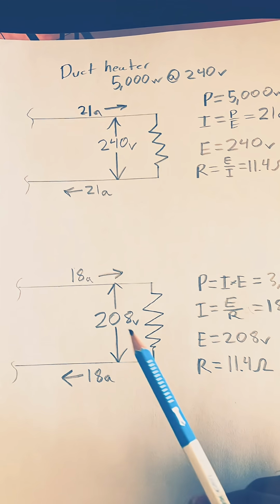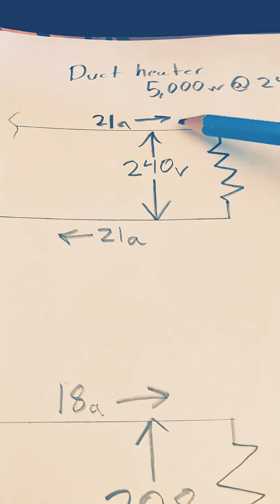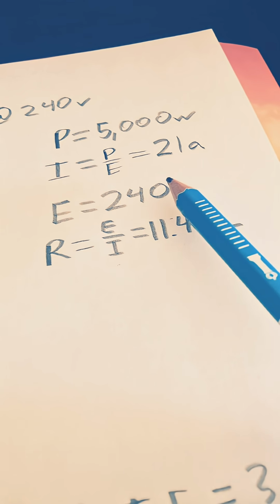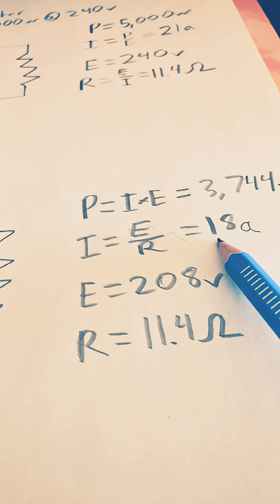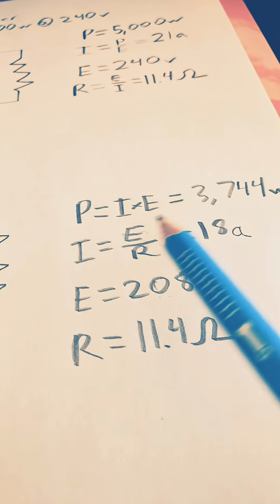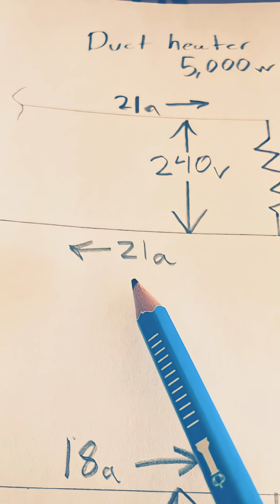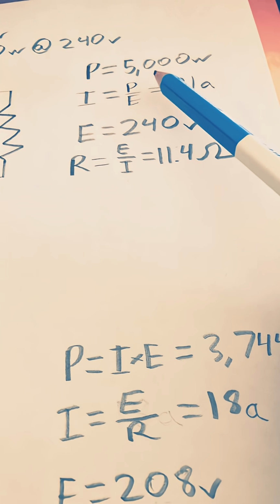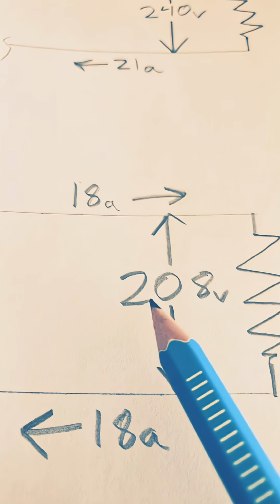Current decreases with voltage if…